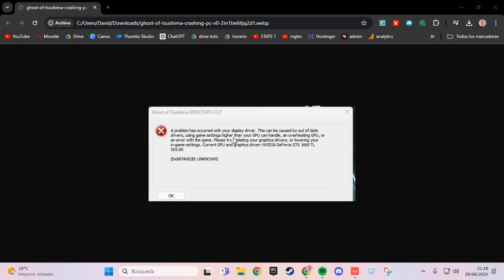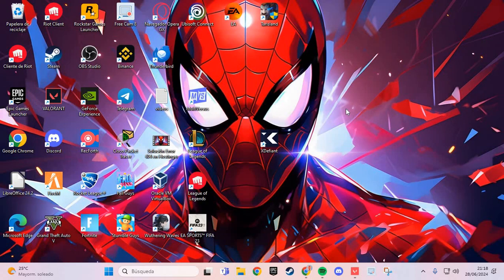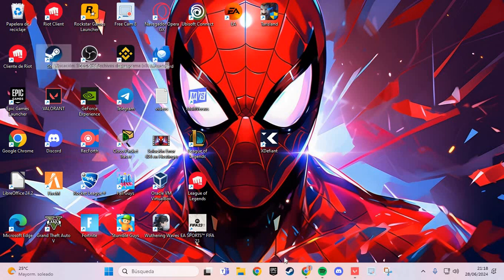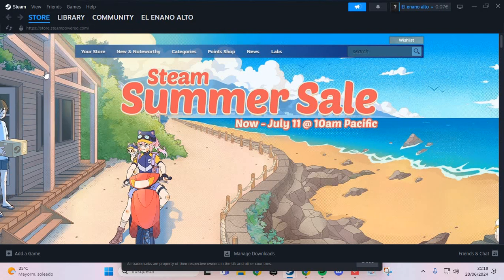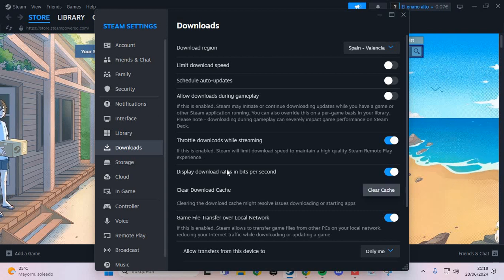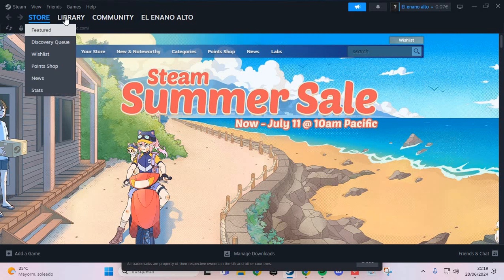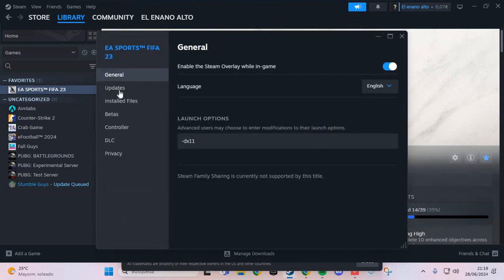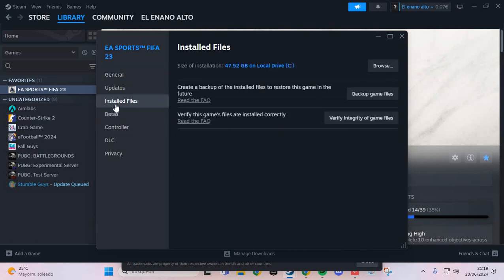Fix "A problem has occurred with your display driver 0x887A002B" In Ghost of Tsushima DIRECTOR'S CUT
If you’re encountering the error message "A problem has occurred with your display driver 0x887A002B" while playing "Ghost of Tsushima," you’re not alone. This issue can be frustrating, but there are several steps you can take to fix it. Here’s how to fix "A problem has occurred with your display driver 0x887A002B Ghost of Tsushima."

1. Update Your Graphics Drivers:
   Outdated or corrupted graphics drivers are often the cause of the "0x887A002B" error. Visit your graphics card manufacturer's website (such as NVIDIA or AMD) and download the latest drivers for your model. After updating, restart your computer and see if the issue persists.

2. Reinstall Your Graphics Drivers:
   If updating doesn’t work, try reinstalling your graphics drivers. Uninstall the current drivers through Device Manager, then download and install the latest version from the manufacturer’s website. This can help fix any underlying issues that may have been missed during an update.

3. Adjust In-Game Graphics Settings:
   High graphics settings can sometimes strain your GPU, leading to errors like "0x887A002B." Lowering the graphics settings in "Ghost of Tsushima" might help. Try reducing settings such as texture quality, shadows, and anti-aliasing to see if this resolves the problem.

4. Check for Overheating:
   Overheating can cause your display driver to fail. Ensure your PC’s cooling system is functioning properly. Clean out any dust from your fans and consider using a cooling pad if you’re on a laptop.

5. Update Your Operating System:
   Make sure your operating system is up to date. Sometimes, OS updates include important patches that can resolve compatibility issues with display drivers.

6. Run a System File Check:
   Corrupted system files can also cause display driver errors. Run a system file check by opening Command Prompt as an administrator and typing `sfc /scannow`. This will scan and repair any corrupted files.

7. Disable Overclocking:
   If you have overclocked your GPU, try reverting to the default settings. Overclocking can cause instability and lead to errors like "0x887A002B."

In summary, to fix "A problem has occurred with your display driver 0x887A002B Ghost of Tsushima," you should:

1. Update your graphics drivers.
2. Reinstall your graphics drivers.
3. Adjust in-game graphics settings.
4. Check for overheating.
5. Update your operating system.
6. Run a system file check.
7. Disable overclocking.

By following these steps, you should be able to resolve the issue and enjoy "Ghost of Tsushima" without encountering the "0x887A002B" error.